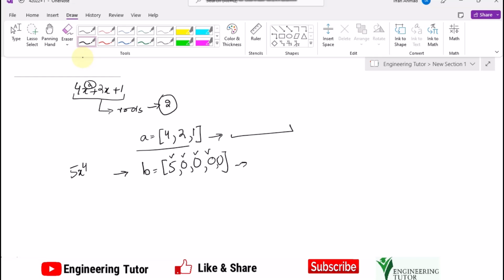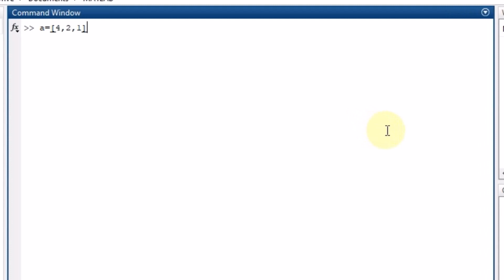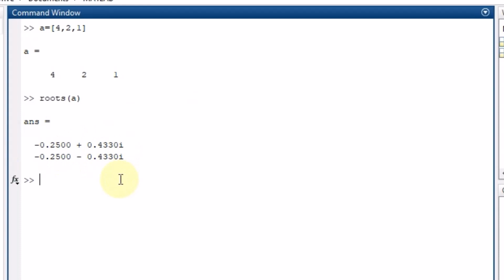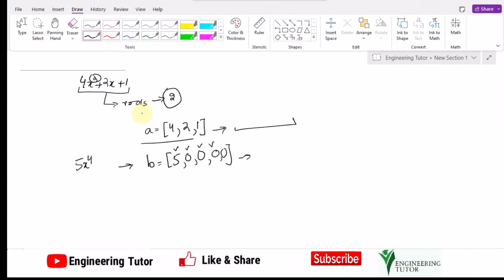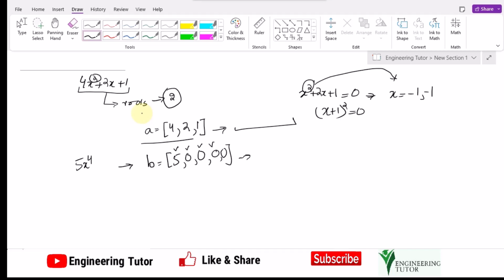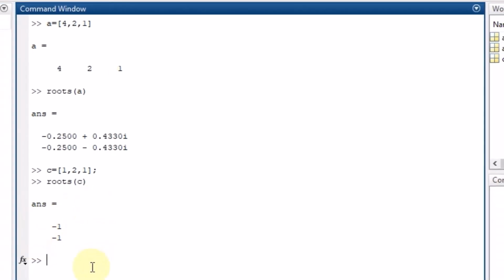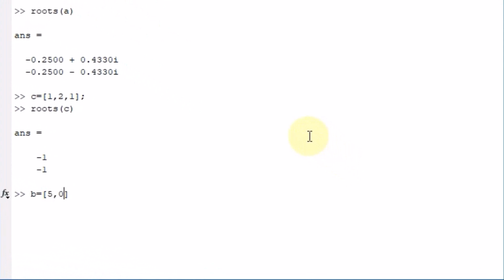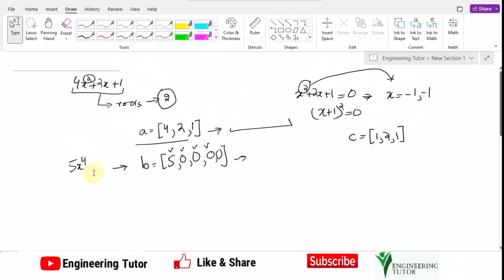PART B: How to solve mathematical equations by programming in MATLAB?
Fundamentals of Matrices in MATLAB Programming for Beginners, and how to solve the systems of linear equations and mathematical formulas in MATLAB?
MATLAB is the matrix-based package for computer programming, which is predominantly used for system designs and analysis. In this video, a generic way of solving the system of linear equations with 2 and 3 equations is explained. As taught in a high school mathematics course, any system of linear equations can be very easily converted to matrices. So, such a system can be very easily solved in a MATLAB environment. We have also explained the tendency of the MATLAB package to solve more complex systems with a single command, in which the inverse of the fat matrix is multiplied by the column matrix to provide the desired solution.

Happy Learning :-)